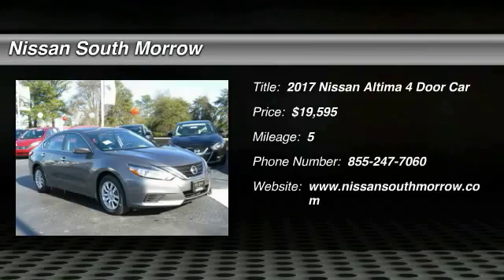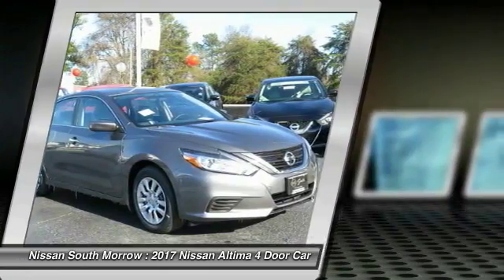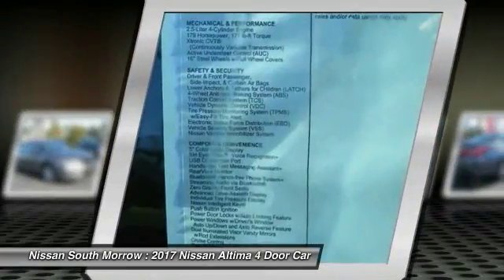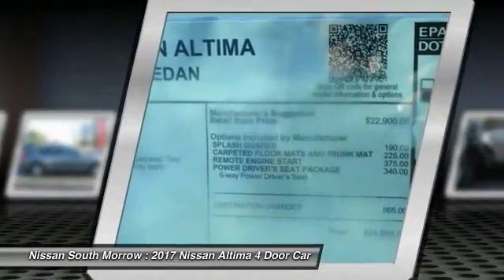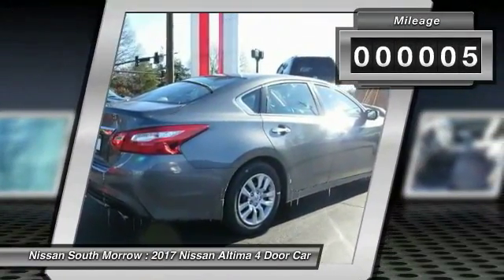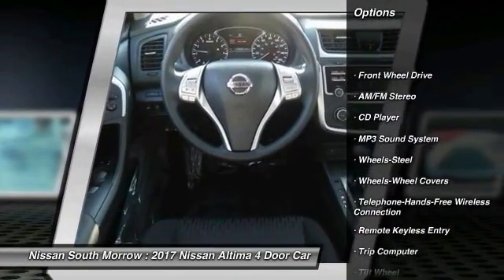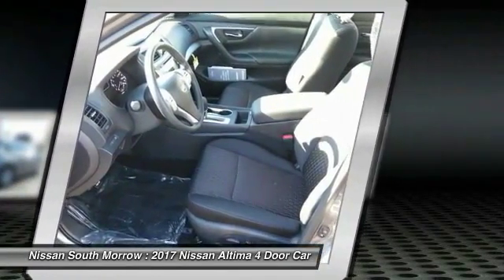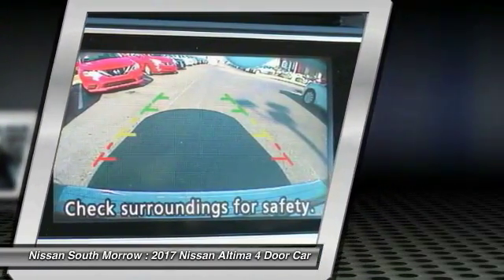2017 Nissan Altima Morrow GA N323077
Don't miss this 2017 Nissan. Make a great choice today with this must-have 4 door car. Learn more about this 4 door car by contacting the dealership today and own it today.